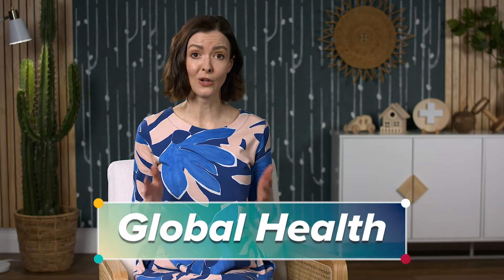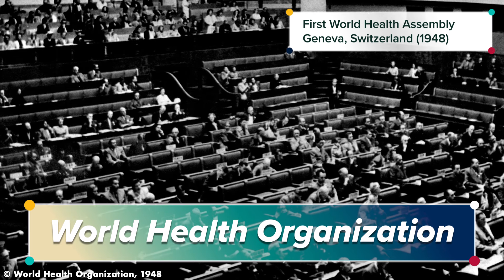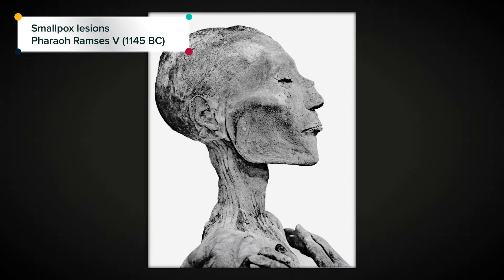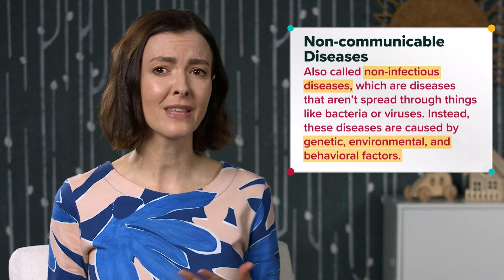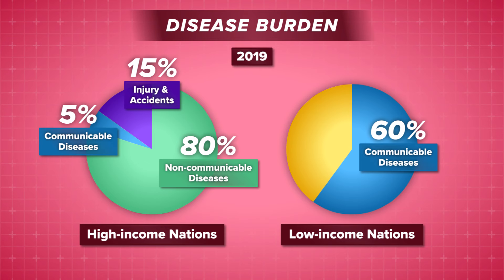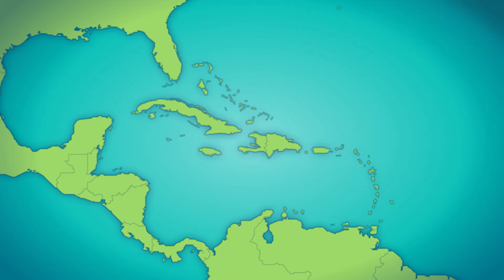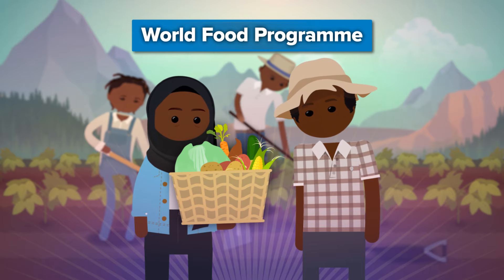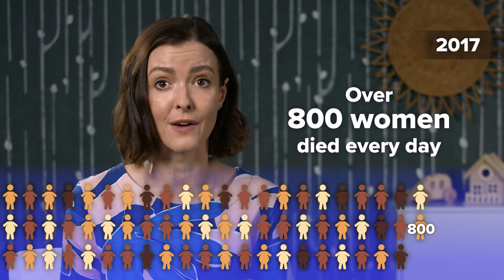Global Health: Crash Course Public Health #9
Disease doesn’t care about national borders. The pathogen hopping the red eye from Berlin to Boston doesn’t need a passport. So, in order to be proactive about protecting our health, we need to think globally. In this episode of Crash Course Public Health, we’re traveling around the world to look struggles and triumphs of public health on a global scale.

Chapters:
Introduction to Global Health 00:00
The WHO 2:15
Communicable Disease 3:26
Non-communicable Disease 6:11
Foreign Aid 8:33
Economic Inequality 11:57
Review & Credits 14:18